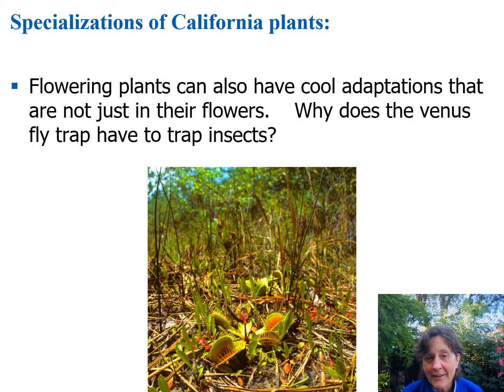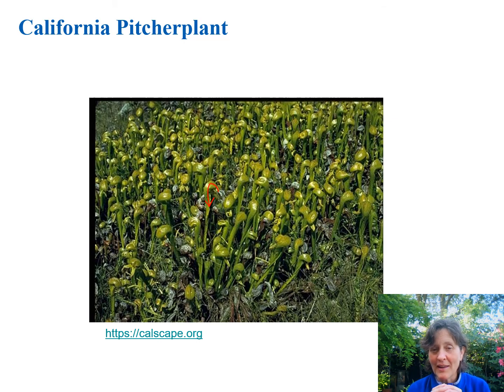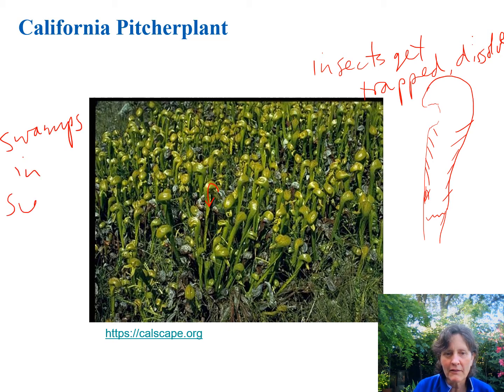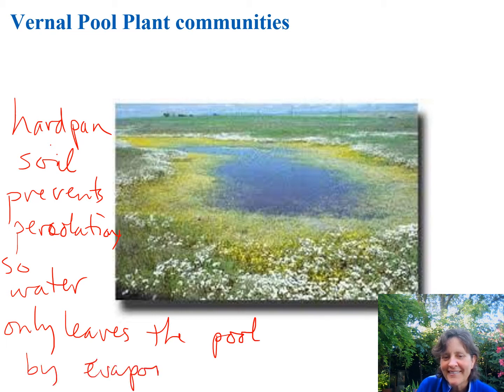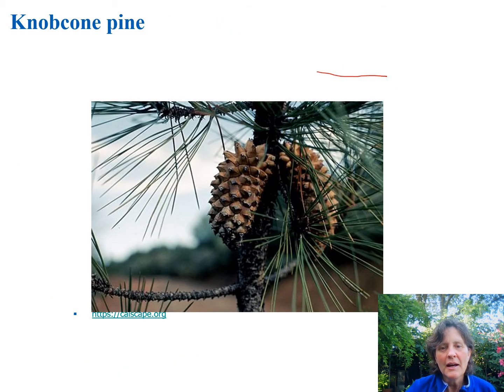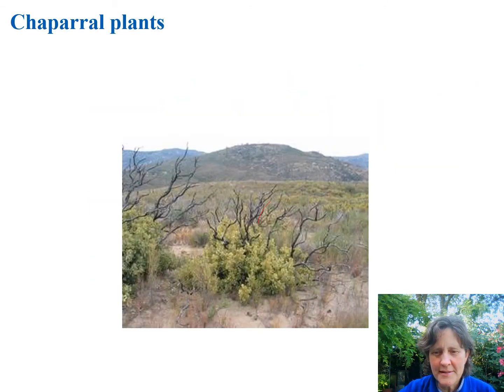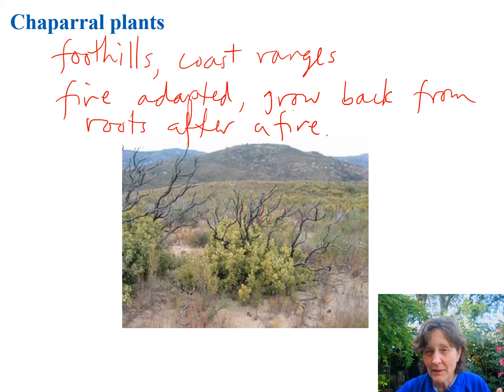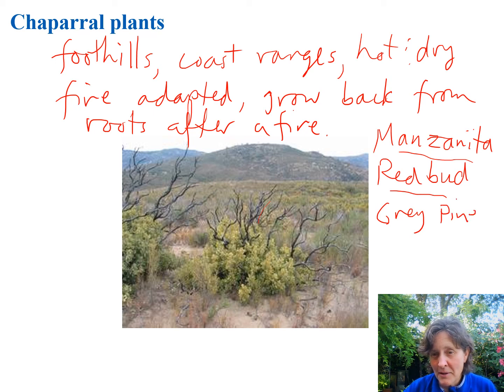Day 21 Plant Evolution Sp20 part 8 A few California plant adaptations